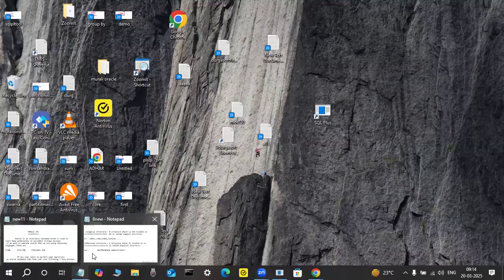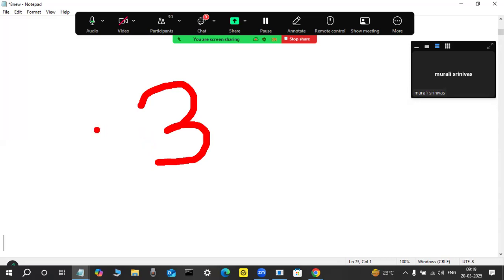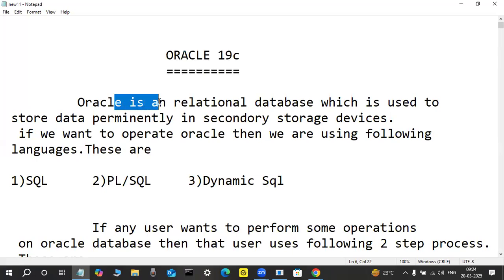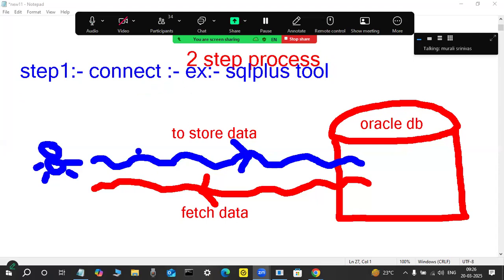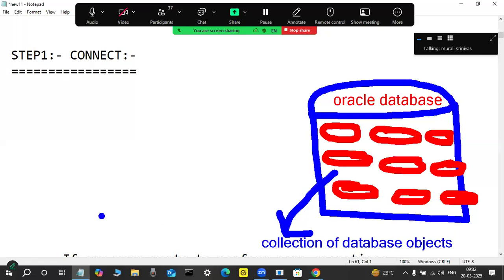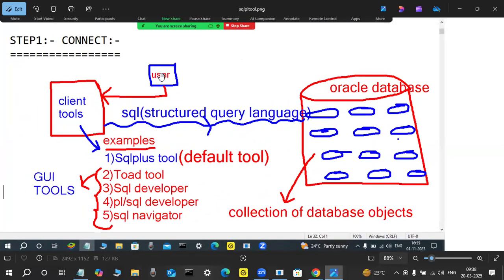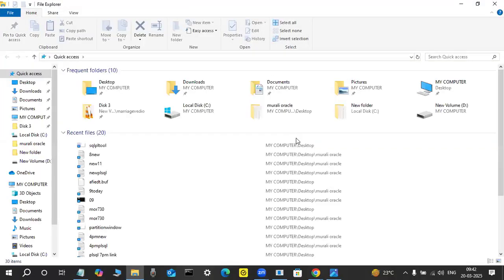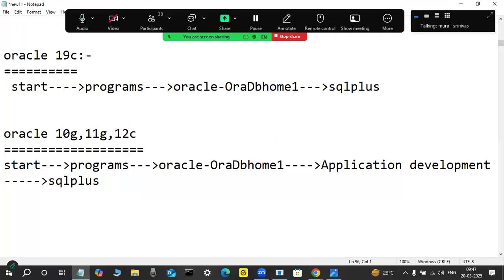ORACLE 19c tutorials || Demo - 5 || by Mr. Murali On 20-03-2025 @9AM IST